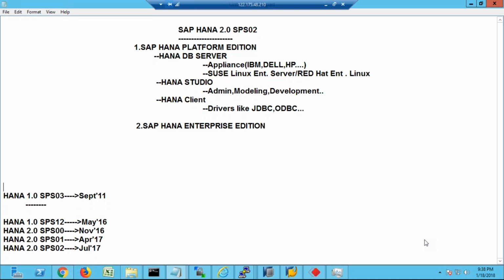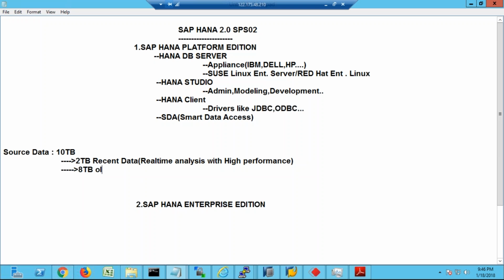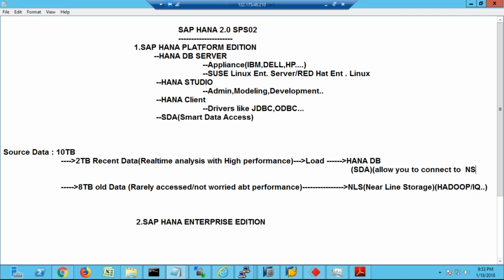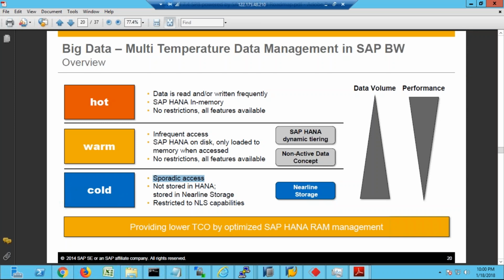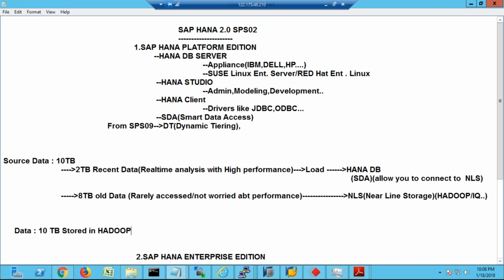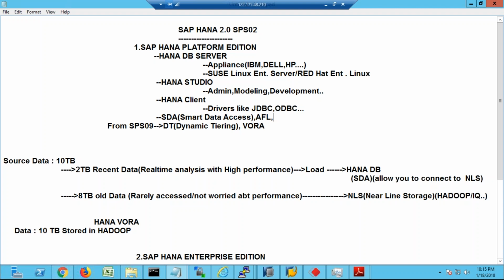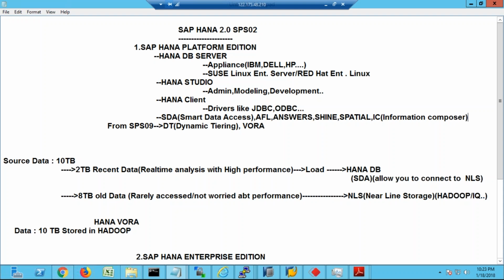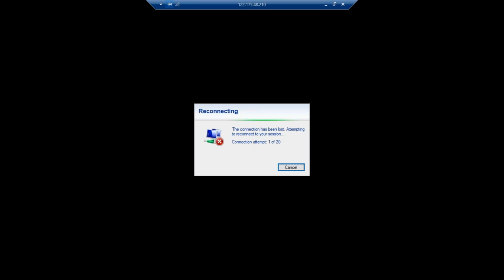SAP HANA ADMIN UNIT2